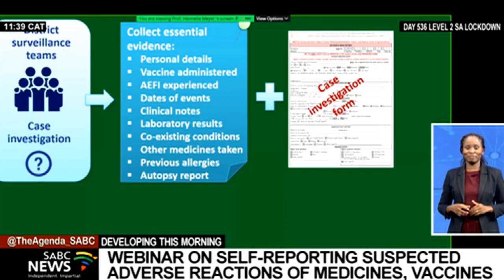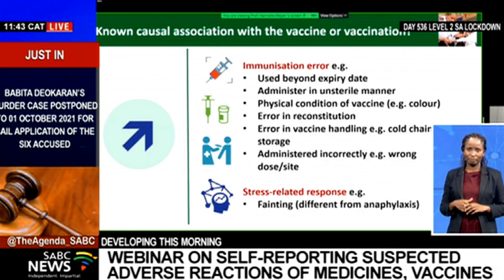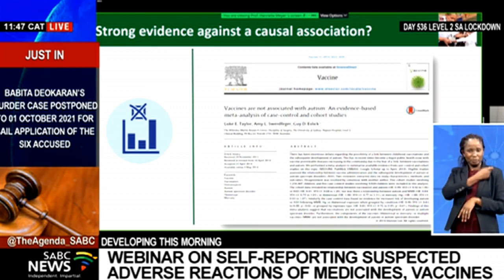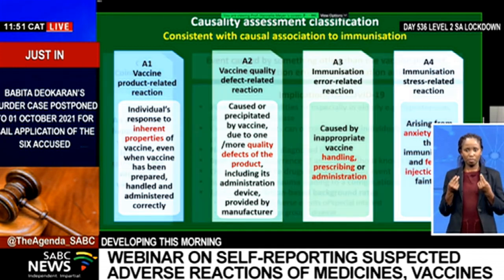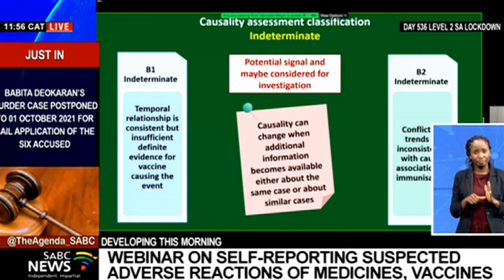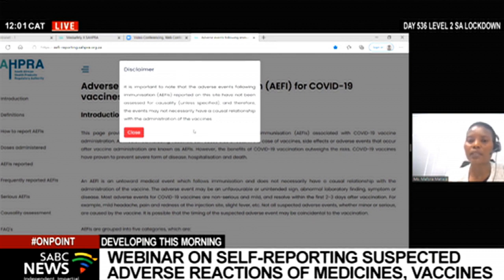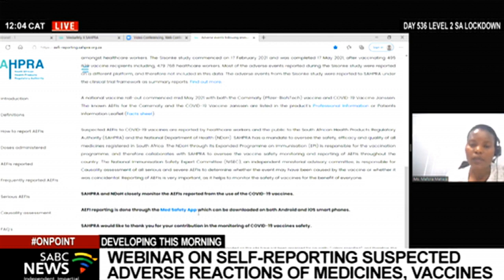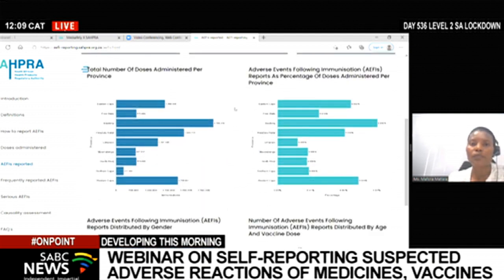Webinar on self-reporting suspected adverse reactions to medicines and vaccines, Part 2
The South African Health Products Regulatory Authority (SAHPRA) in partnership with the National Department of Health and other associated entities are hosting a webinar on self-reporting suspected adverse reactions of medicines and vaccines.
This comes after the Department of Health's nationwide COVID-19 vaccine rollout plan more than three months ago.
This webinar provides an opportunity for SAHPRA and the Department of Health to engage with citizens on not only the adverse effects of the vaccines but of medical products in general.
Let us take you there live.

For more news, visit sabcnews.com and also SABCNews Coronavirus COVID19News Covid-19Vaccination Vaccine on Social Media.